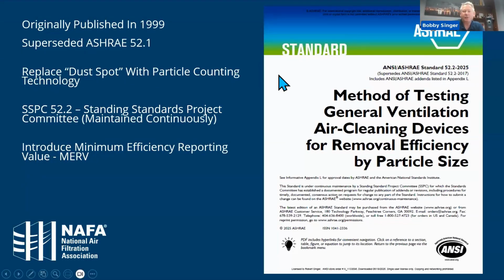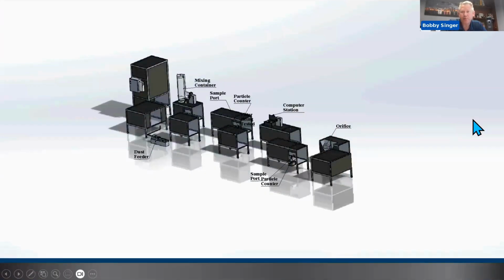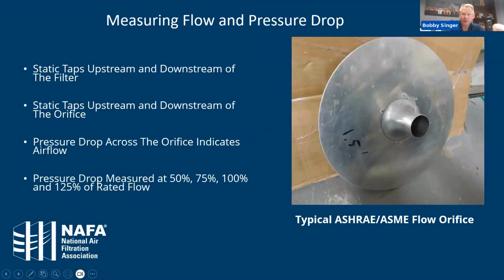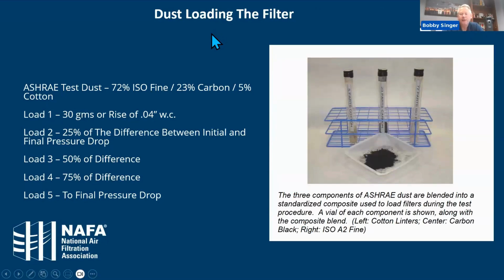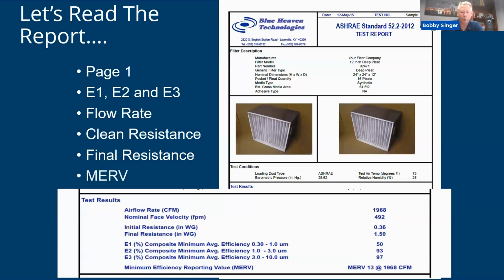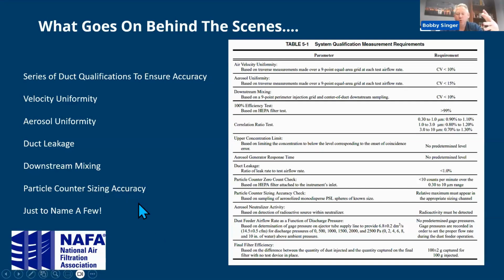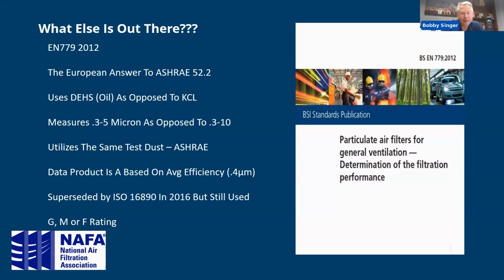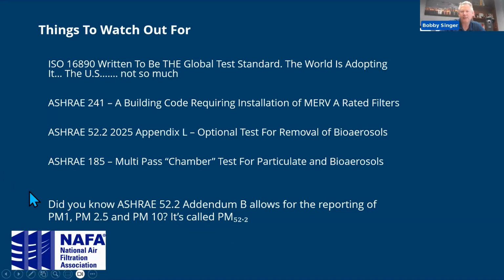NAFA Webinar The Basics of ASHRAE 52 2 Filter Testing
Tuesday, August 26, 2025 (3:00 PM - 4:00 PM) (CDT)

Join Matthew Brooks, CFAS (Bairco), and Bobby Singer (Blue Heaven Technologies) for an expert-led session focused on ASHRAE Standard 52.2 — the method for testing air filter efficiency.

This presentation will guide you through the basics of filter testing, including how MERV ratings are determined and what they truly represent. We’ll wrap up with an open Q&A, so bring your questions!

Whether you're in facilities, engineering, or maintenance, this is your chance to get clear, straightforward answers on filter testing from someone who’s in the trenches.

Key Takeaways:

What ASHRAE 52.2 is and why it matters
How filters are tested for particle size efficiency, dust holding capacity, and airflow resistance
Understanding how MERV is assigned
Common misconceptions around filter testing
What to ask your supplier to ensure you’re getting the right filter
Who Should Attend:

This session is ideal for anyone who specifies, installs, or manages air filtration systems, including:

Facilities Managers
Building Engineers
HVAC Technicians
Maintenance Professionals
Environmental Health & Safety Staff
Product Distributors & Sales Representatives
Anyone new to air filtration or looking to brush up on the basics
Whether you're making purchasing decisions, troubleshooting system performance, or simply want to better understand how filters are tested and rated, this webinar will give you the foundational knowledge you need.